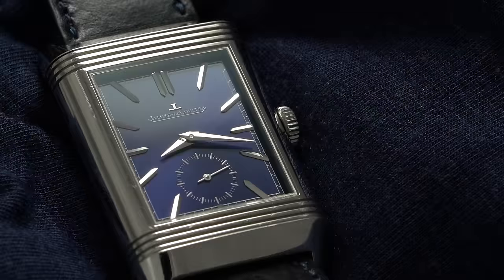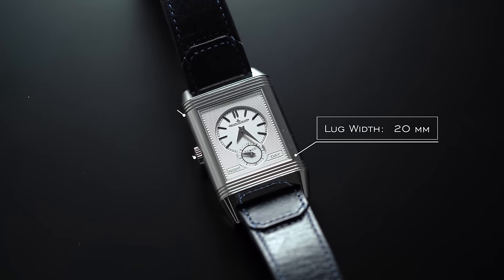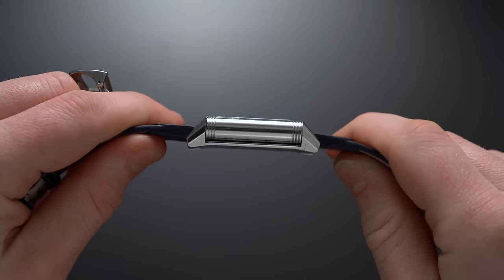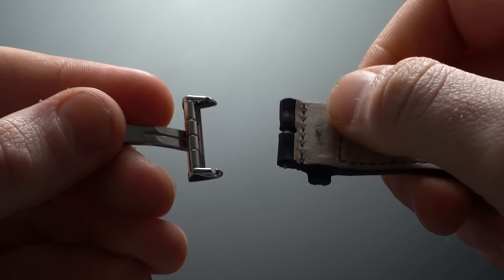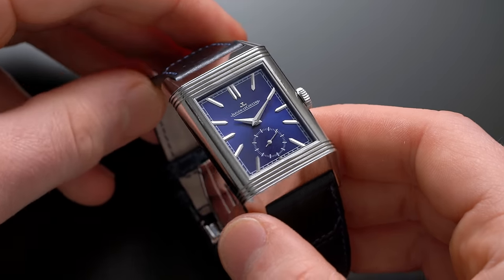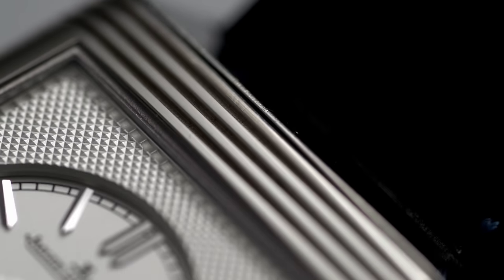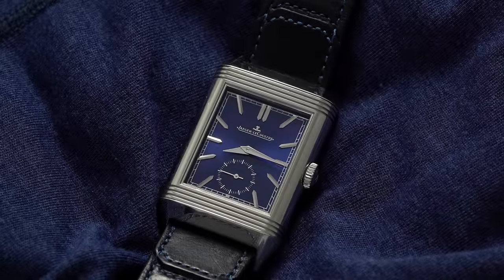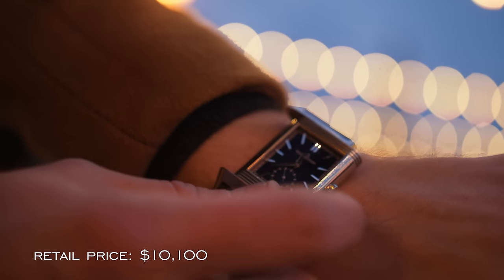A Watch With Two “Faces" - Jaeger-Lecoultre Reverso Tribute Duoface Review (This One Is Sweet!)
When it comes to refined elegance in watches, it is hard to think of many that reach the level of the Reverso. Yet after decades of a sustained style, the Reverso in more recent years has adapted to maintain its elegant outward appearance while offering a wearing experience for the modern-day gentleman or woman.  With this, today we look at a Reverso that is the perfect embodiment of this idea, with the Reverso Tribute Duoface.